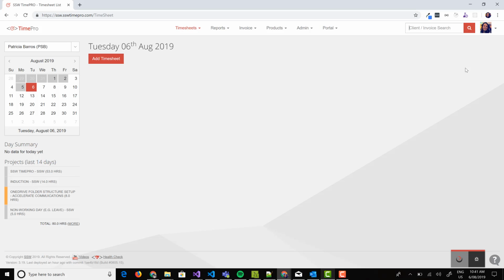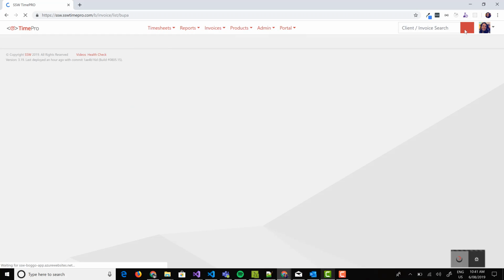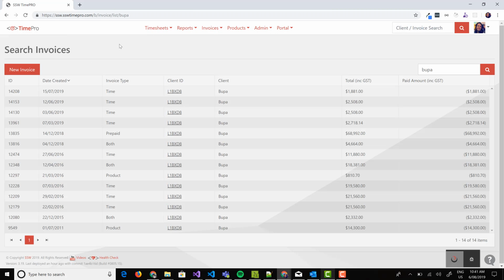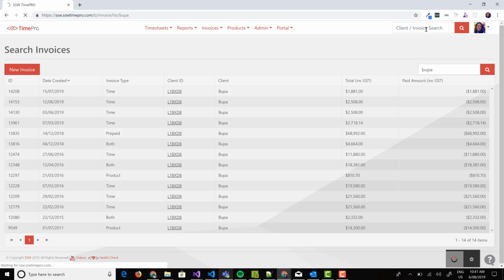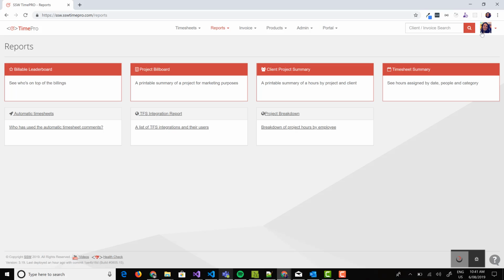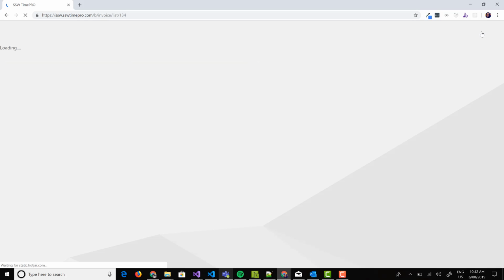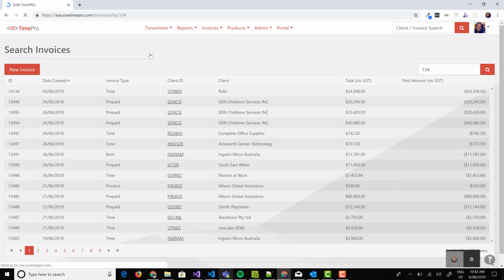SSW TimePro - Universal search box